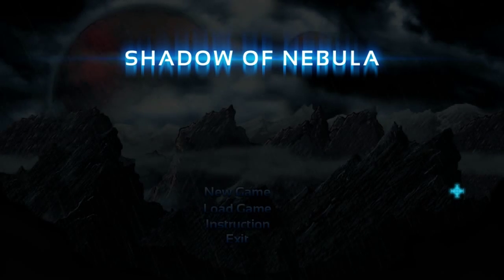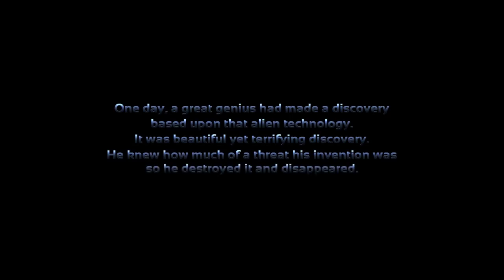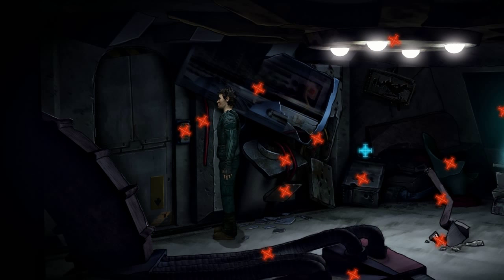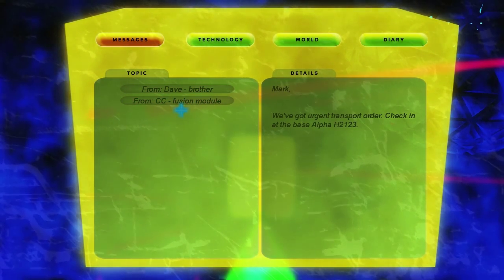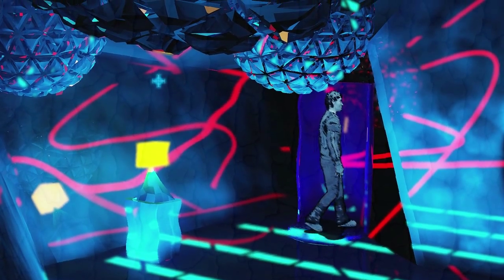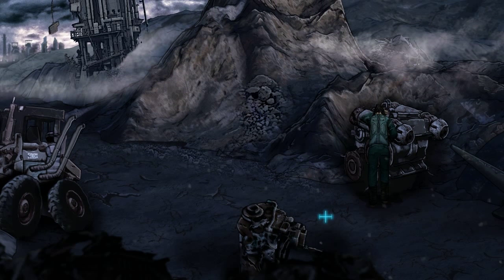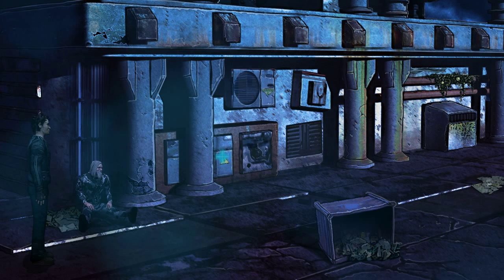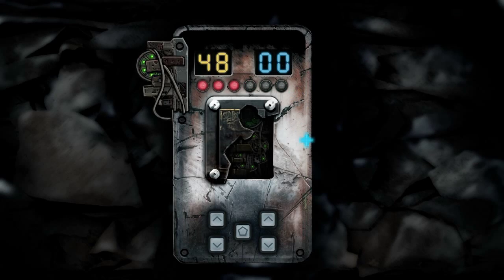Shadow of Nebula :: Sci-Fi Point and Click Adventure - Kickstarter Quick Look Pt 1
Point'n click adventure game set in a science fiction world mixed with cyberpunk, spaceships, a lot of puzzles and a deep storyline.

Shadow of Nebula is running a Kickstarter campaign which ends on April 20th. If you think this game looks like something you'd want to play, please support the developers, and if you know anyone else who would be interested in it, spread the word! Help great things get made.